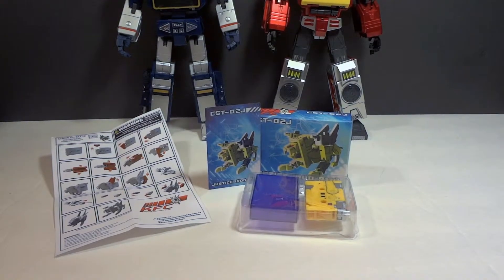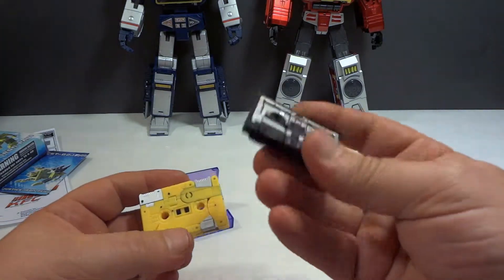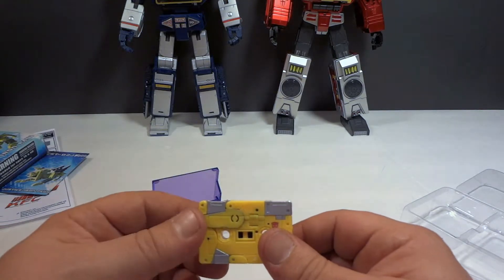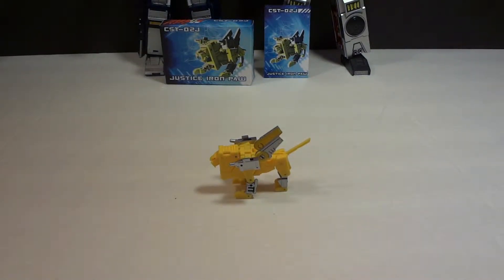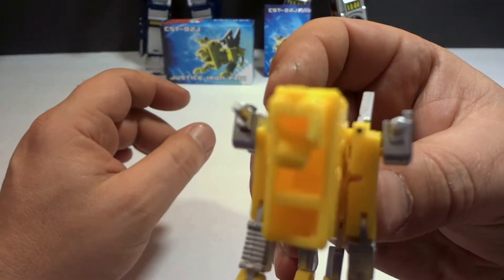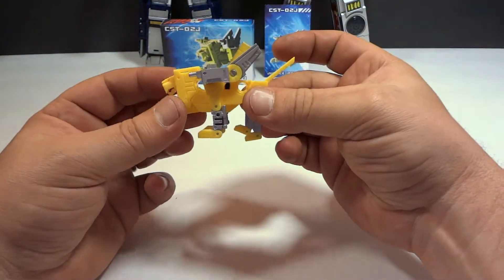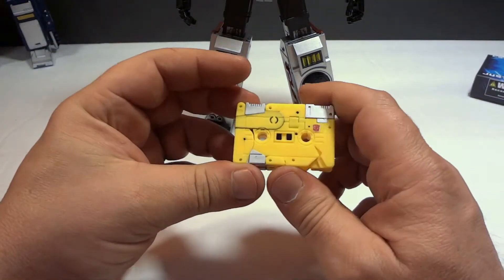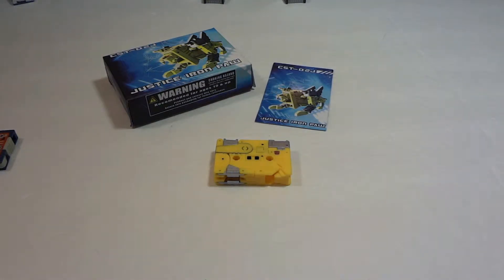KFC Justice Iron Paw, Transfomers Steel Jaw